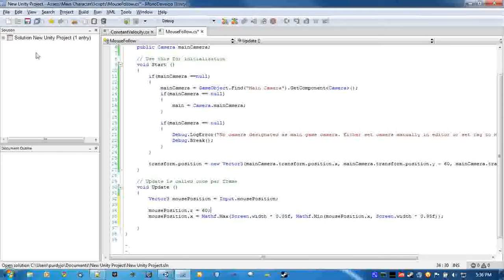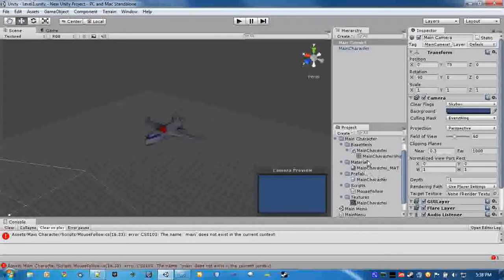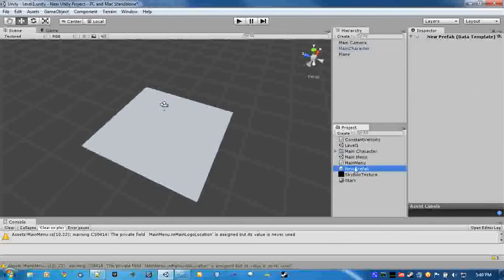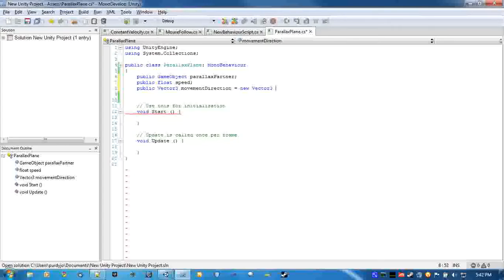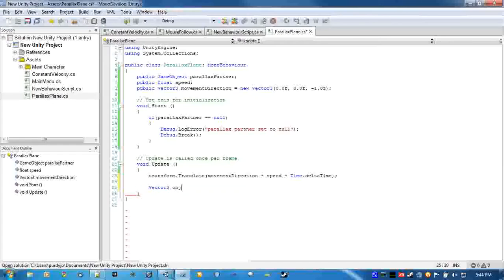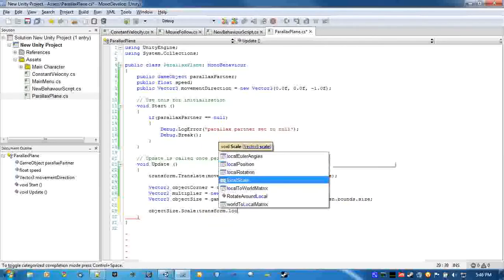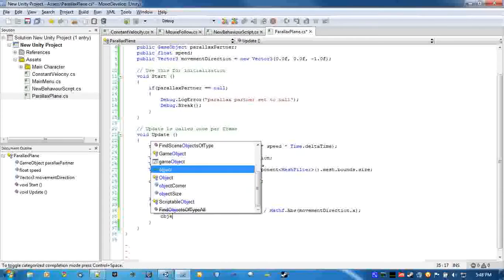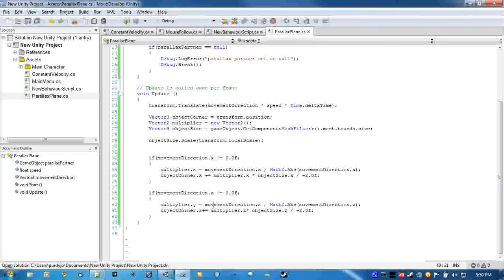Building a Game In Unity Part 2: Basic Character and Background Movements Tutorial 2/3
This is the second of a three part segment on how to do basic character movement for a topdown shooter and how to do a parallax background in Unity.

There were a few things I noticed as i was going over the code during the tutorial that made me think that I should create a tutorial on what to look for efficiency wise and where you remove bottlenecks. Also to cut down bloated code and make things clearer.